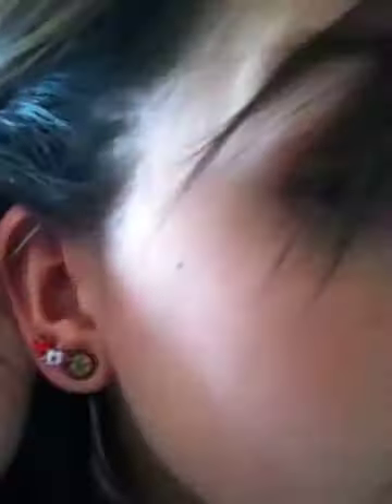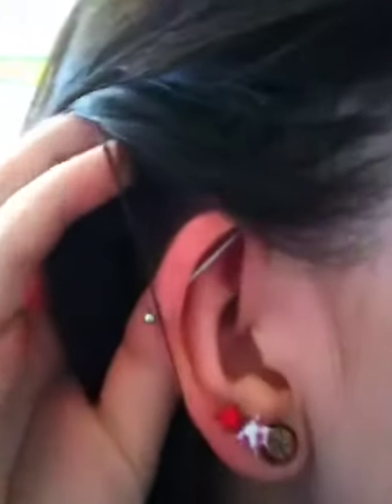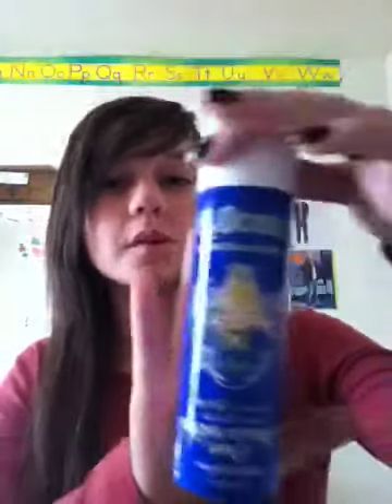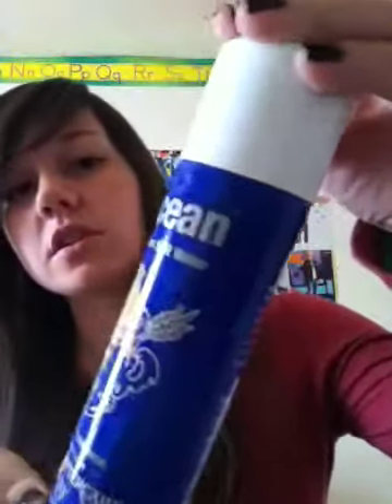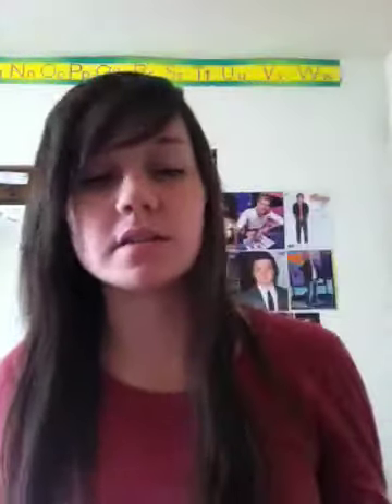Industrial ( Scaffold ) Piercing Blog.(:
This is my video on my industrial . If you have anymore question just ask . And look , MY HAIRS ACTUALLY STRAIGHT ! Lol . Anyways , Q&A coming here soon and possibly my first industrial change -3
You know you wanna c;